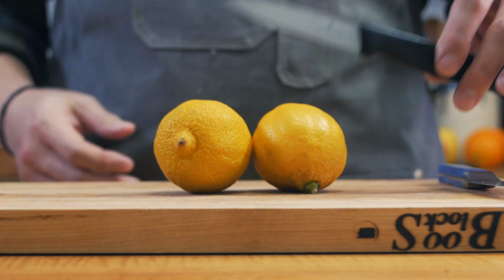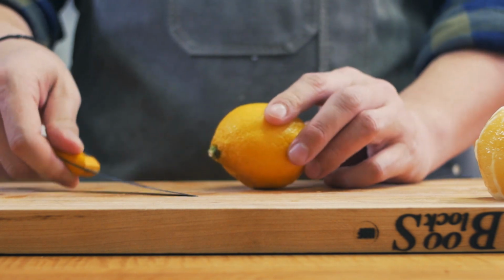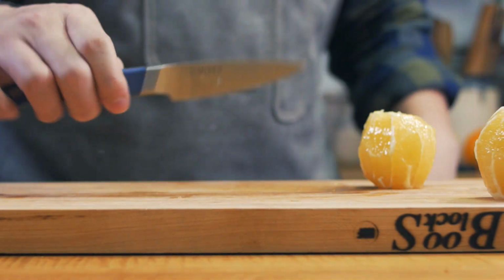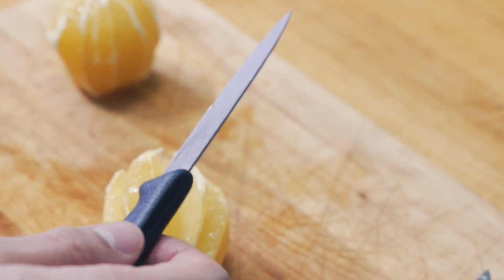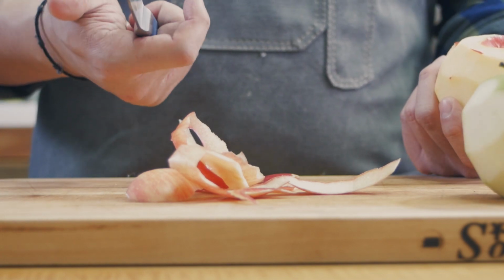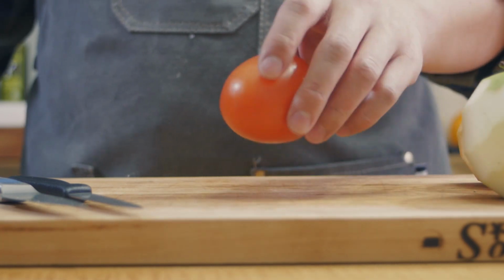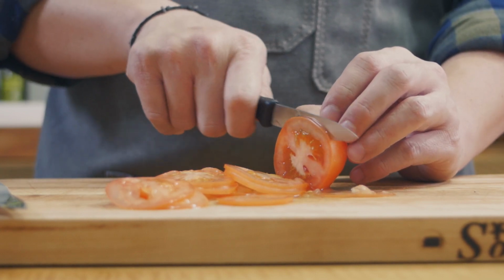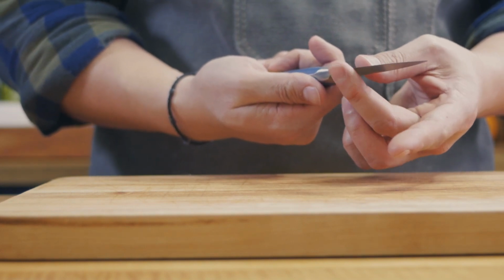Battle of the Blades: Paring Knife (Misen vs. Victorinox vs. Nogent)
This is the first Between Two Forks original series call Battle of the Blades. Where we compare and review kitchen knives.

This is the third episode of Battle of the Blades: Paring Knife. In this video, we are reviewing the Misen Paring knife. We are comparing the Misen with an economical & popular Victorinox and popular nogent style paring knife.

(Budget Choice) Victorinox $7
(My choice) Mercer Paring $18